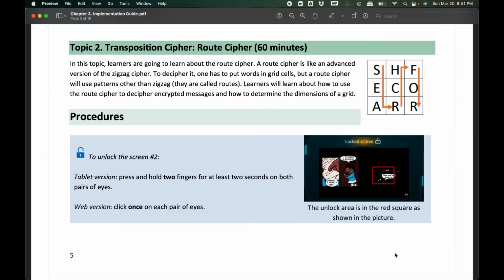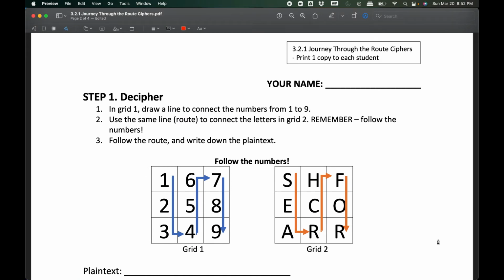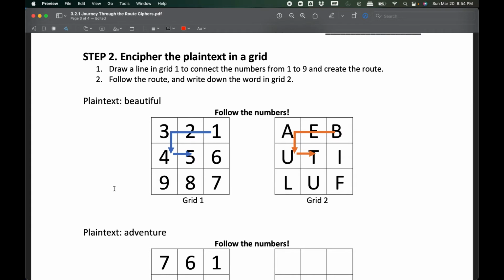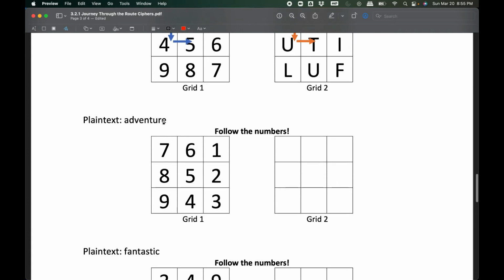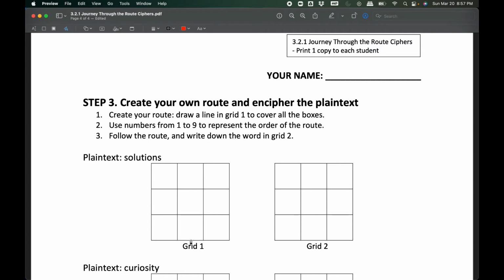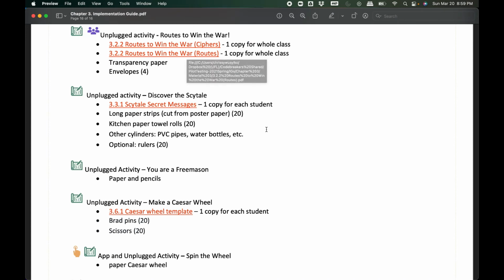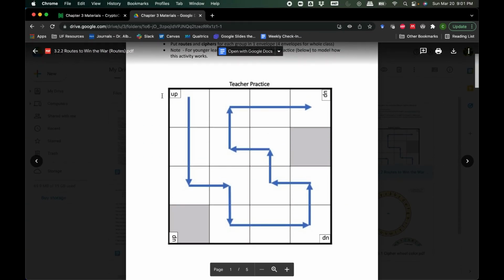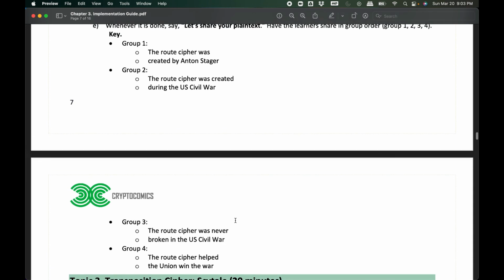3.2 Route Cipher